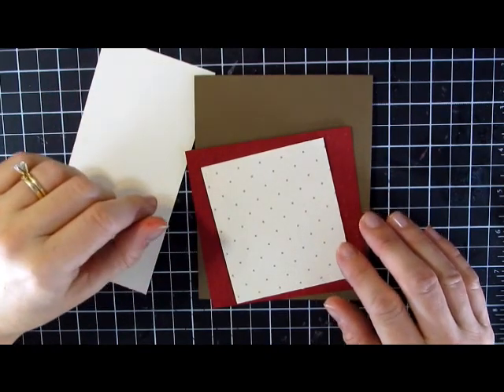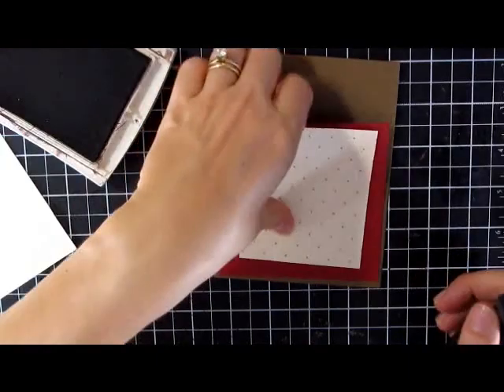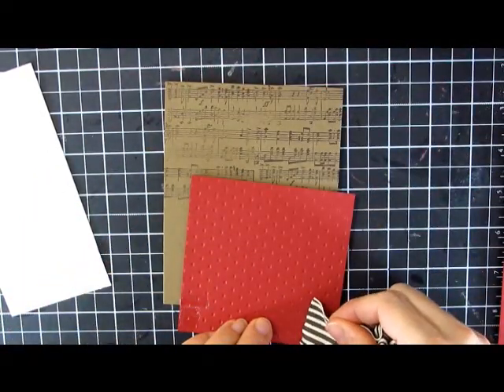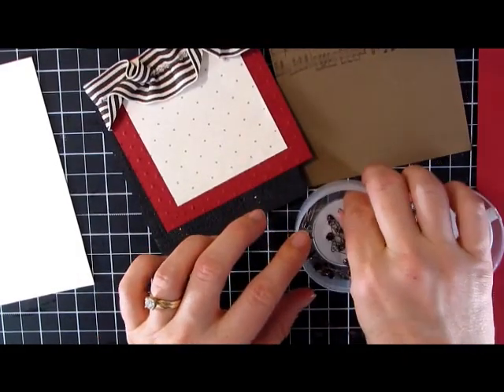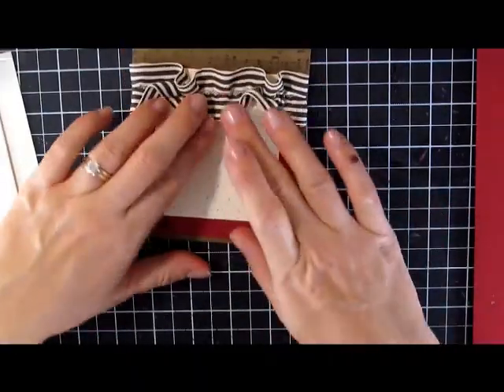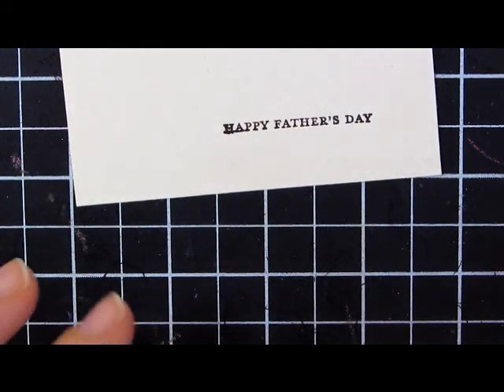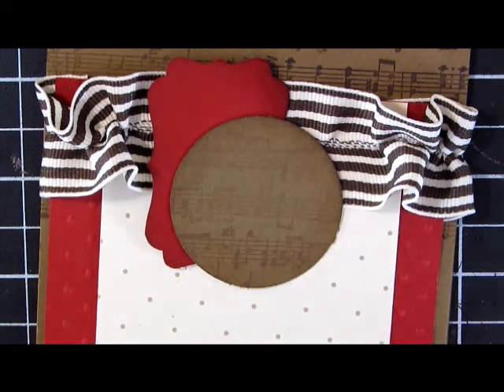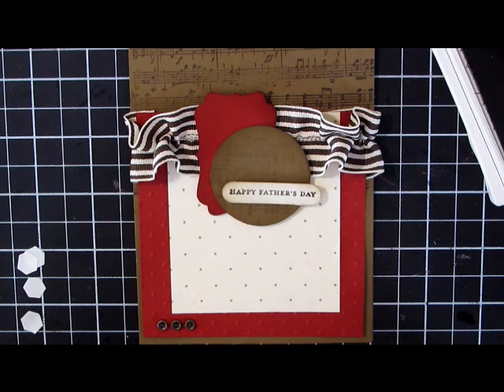Got 10 Masculine Stampin' Up Card with Catherine Pooler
In this video, we'll make a simple Masculine Card with Stampin' Up products.
If you like this video, you'll love the videos that are exclusive to StampNation members!

Check out the Cards For Him online class and you'll be bursting at the seams with Masculine Card Ideas!